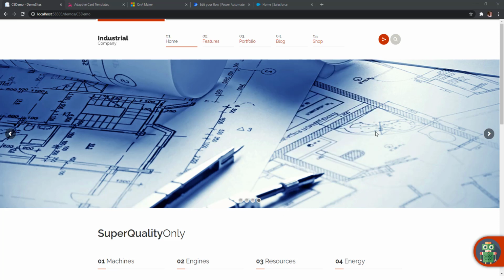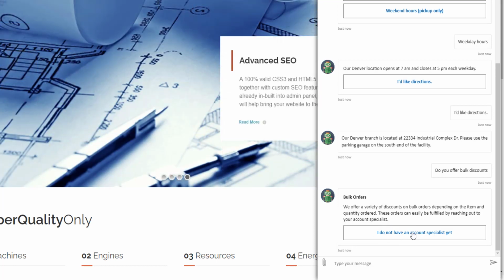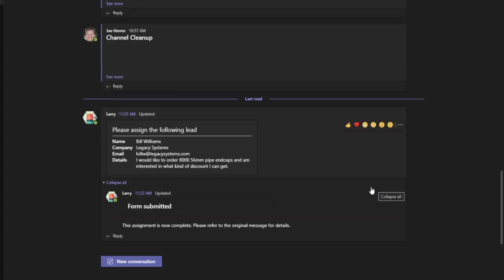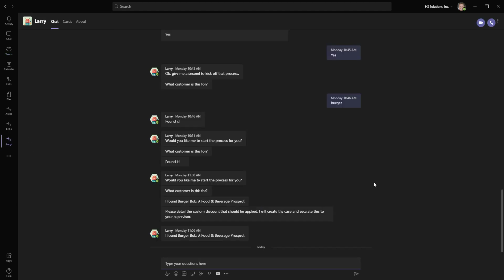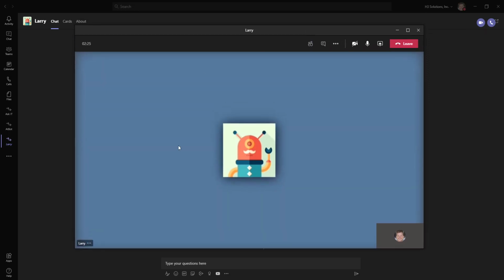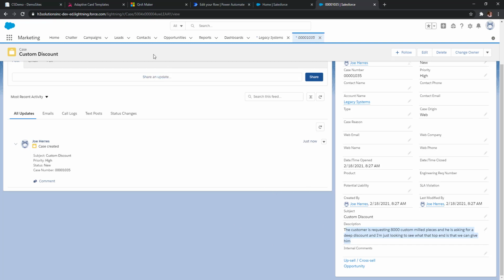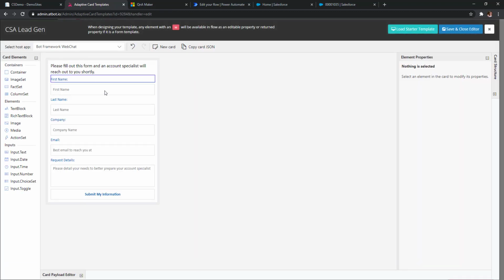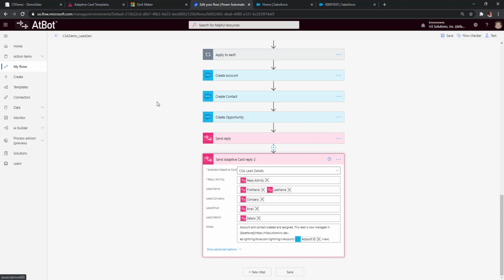Lead Gen and Sales Enablement in Teams with AtBot and Salesforce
This video demonstrates the power of the AtBot platform to integrate Salesforce and Microsoft Teams for lead generation and sales enablement.